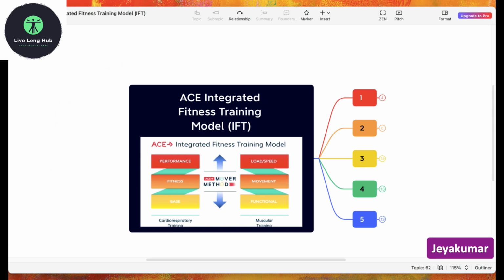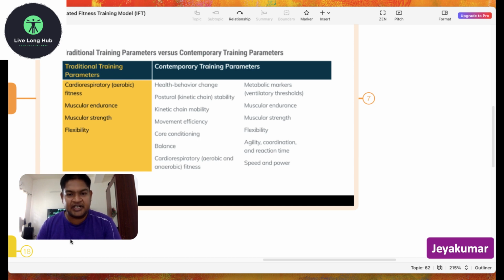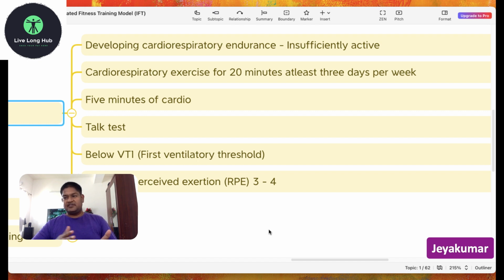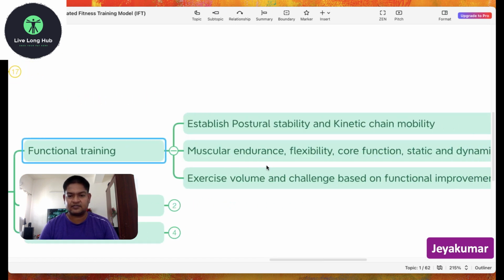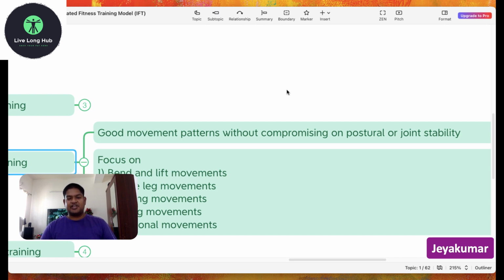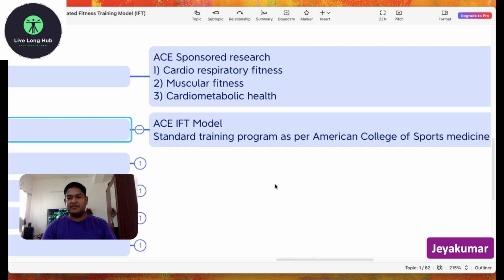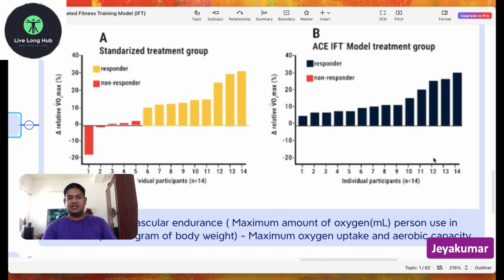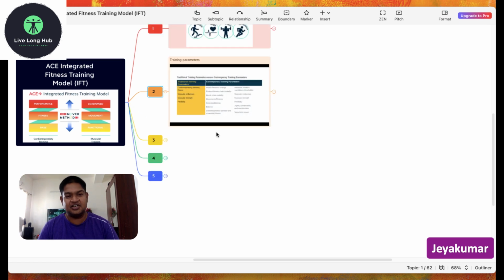ACE Integrated Fitness training model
Hi Viewers,

During our young age or college days, we used to sweat our bodies at Gym without knowing the model or how it benefits us. This video is on ACE integrated fitness training model, why it is required, what are the training parameters, what are the different types and benefits of each.

Contents:

00:00 - 00:30 - Intro
00:30 - 01:35 - Intro to ACE IFT Model
01:36 - 02:44 - Why ACE IFT Model?
02:45 - 03:54 - Traditional vs Contemporary training parameters
03:55 - 07:26 - Cardio respiratory training
07:27 - 12:15 - Muscular training
12:16 - 17:16 - Benefits of ACE IFT Model against standard training (Research finding)
17:17 - 18:16 - Wrap up

Do let me know in comment box if you have any queries on this.

Cheers,
Jeyakumar